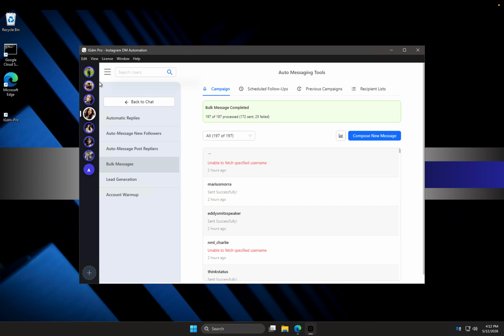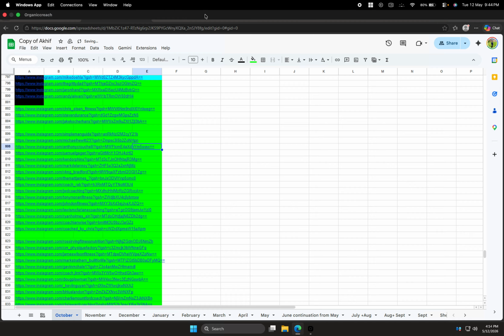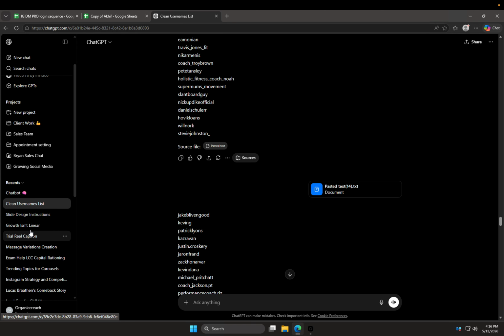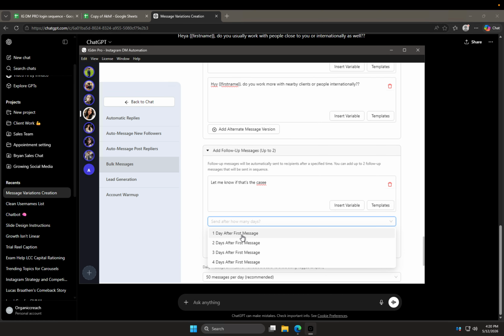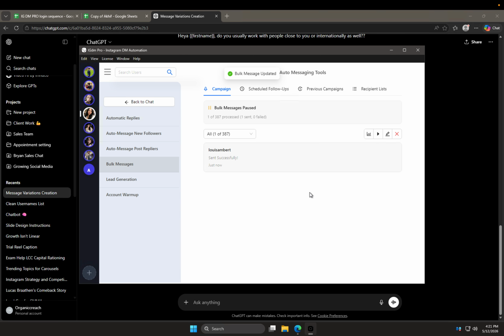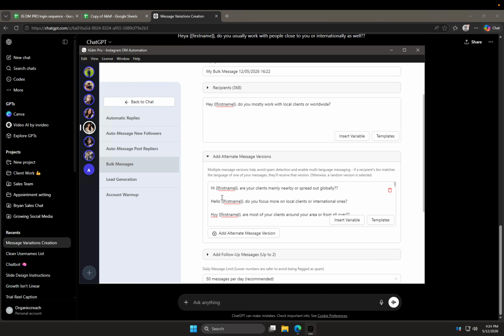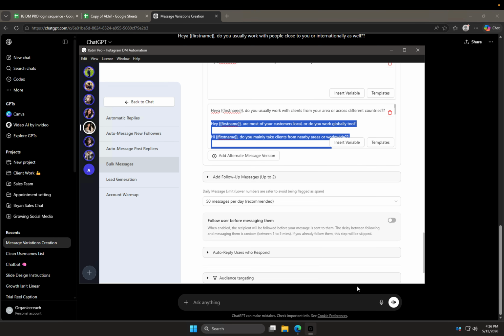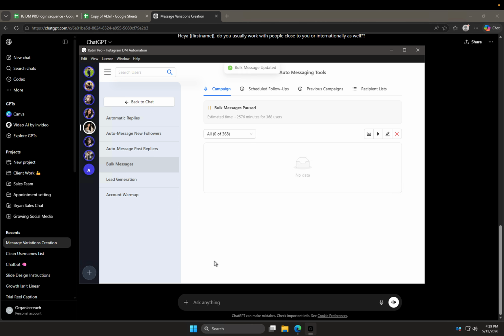How to setup campaigns in IGDM